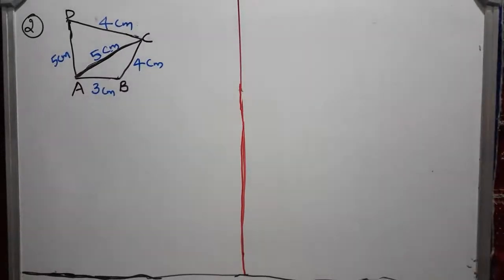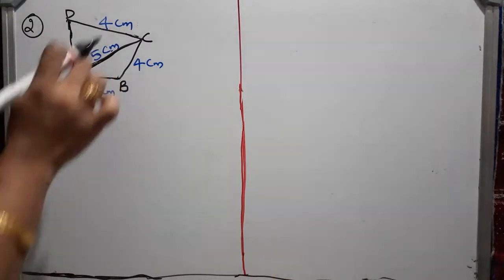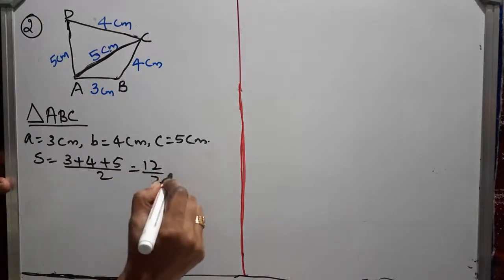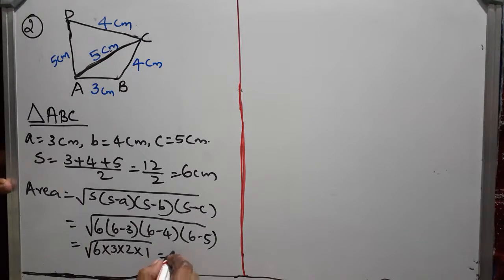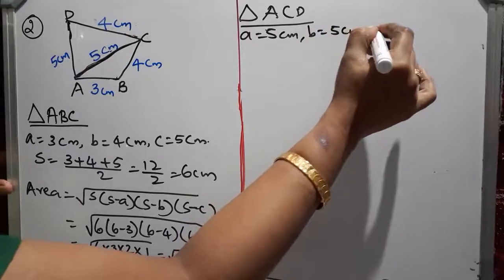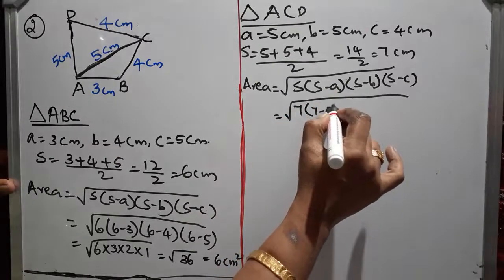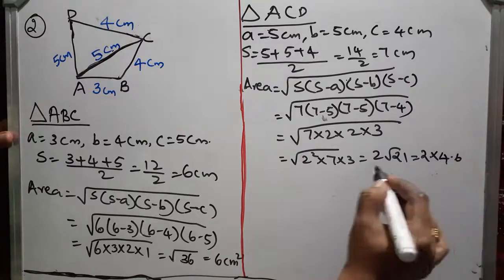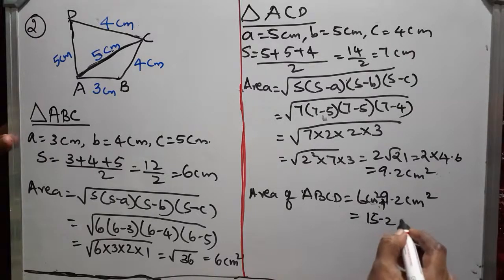Class-9 maths 24/6/20 module no:6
Heron's formula